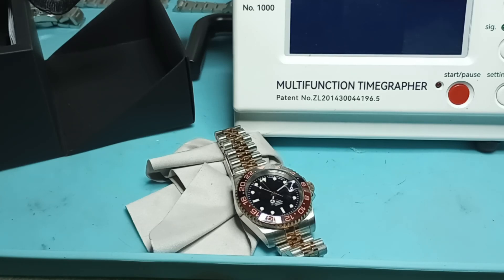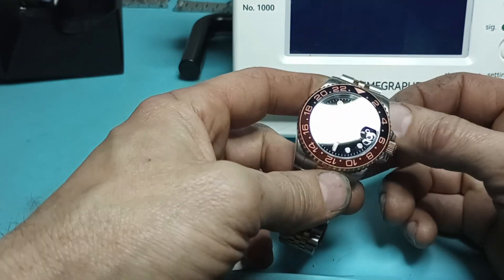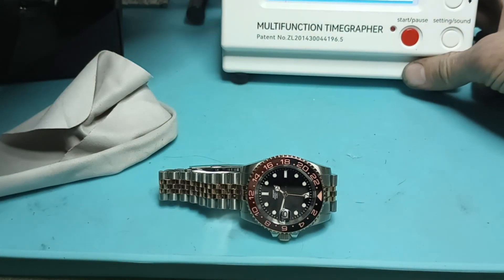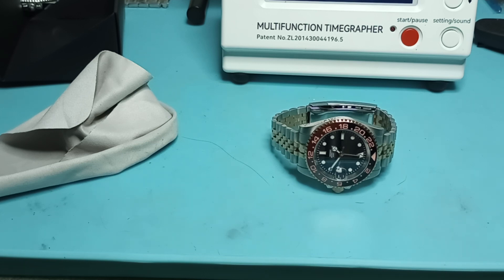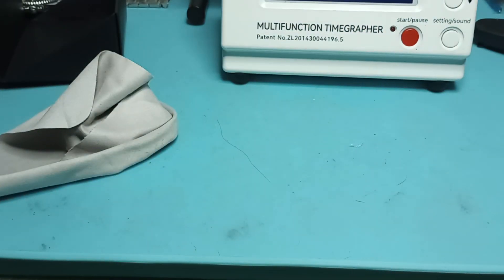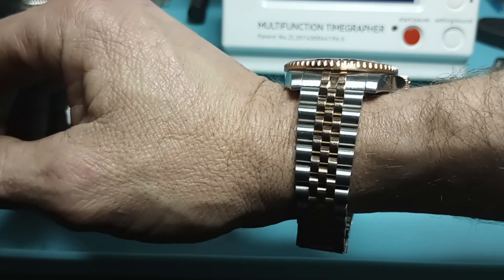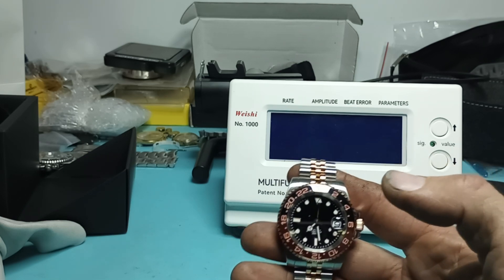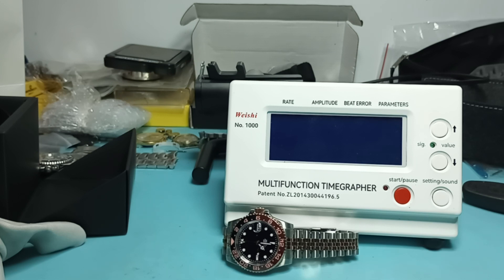Bliger GMT homage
this video is no way sponsored by anybody except for mystery himself as he paid for this watch out of his own pocket as usual today we review the Bliger GMT homage on a jubilee bracelet with glidelock and I apologize for unknowingly having a counterfeit Moon Swatch on the channel the day before